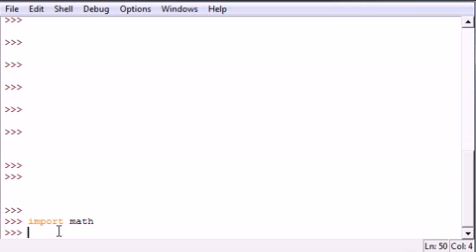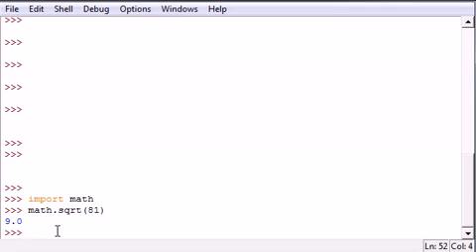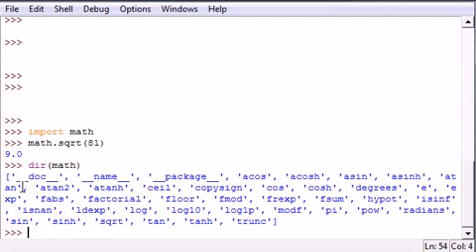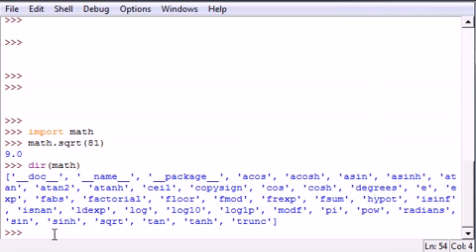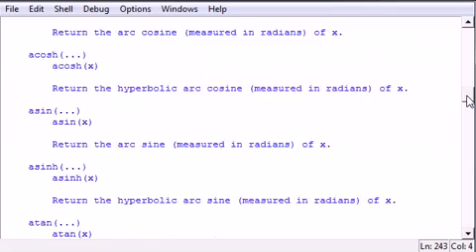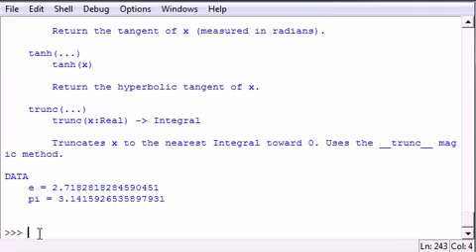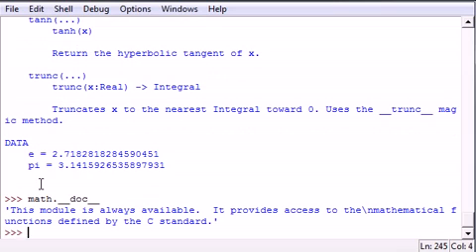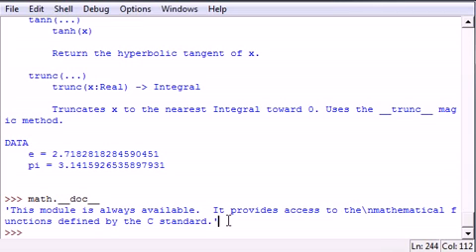Python Programming Tutorial 40 - Getting Module Info